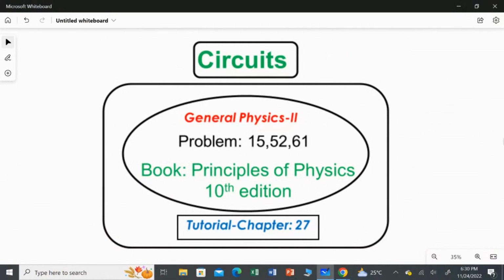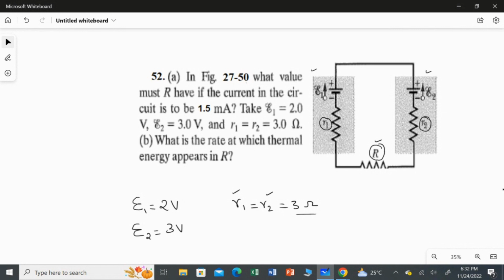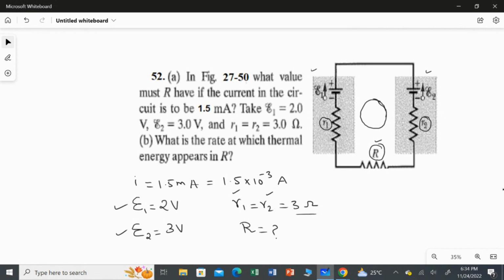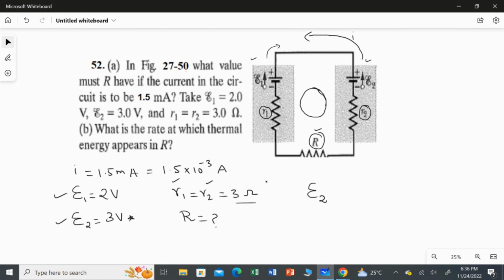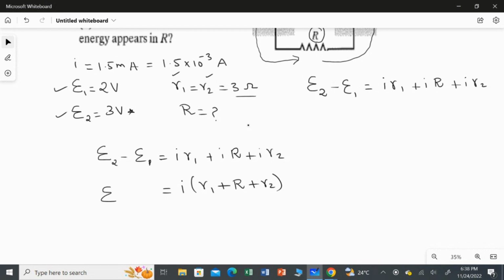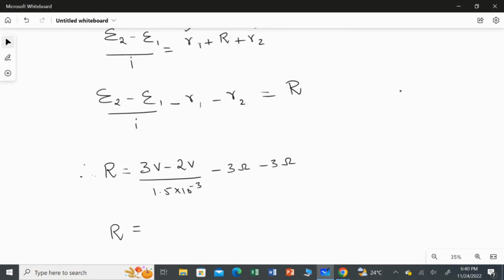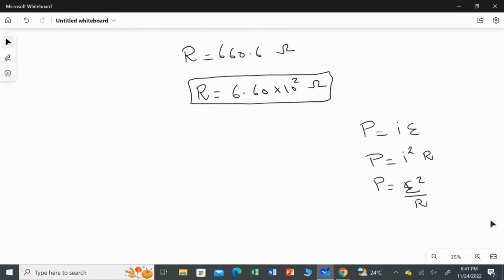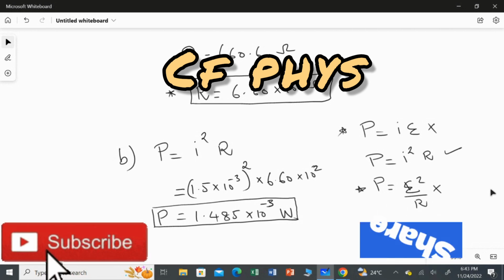Circuits- Tutorial- Part 2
Loop rule based numerical problem is explained and solved in this video